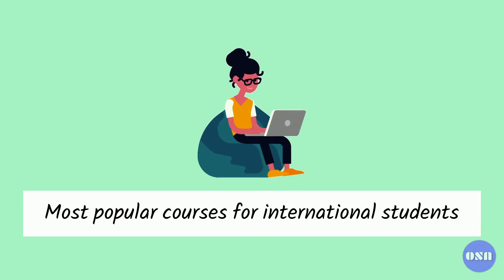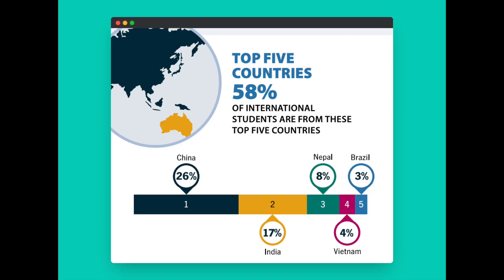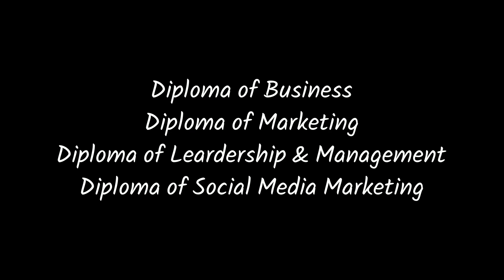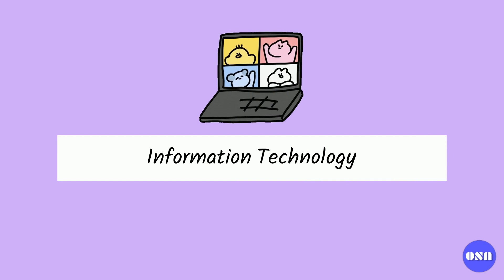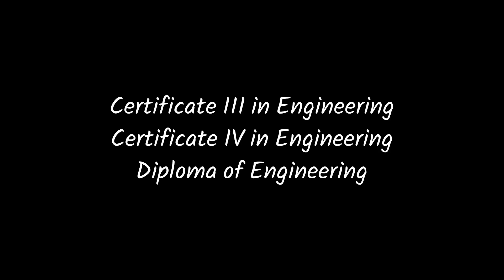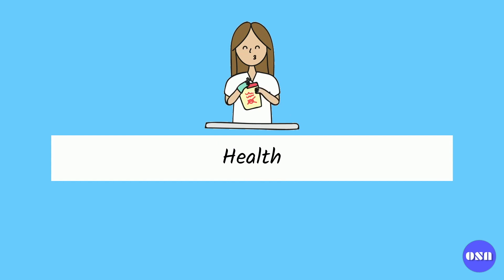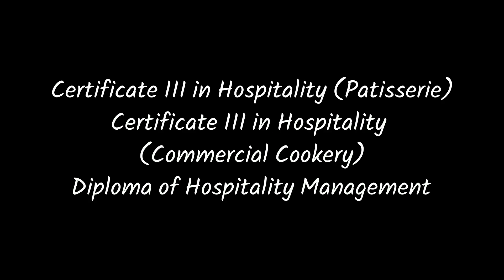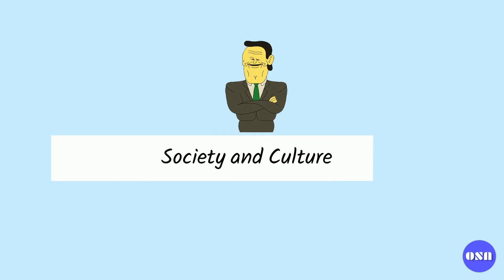Most popular courses for international students in Australia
We discovered that these are the Top 6 field where the majority of international students study.
1. Management and Commerce Courses
2. Information Technology
3. Engineering and Related Technologies
4. Health
5. Food and Personal Services
6. Society and Culture

Further, in these streams or fields, there are courses that you can undertake as an international student in Australia.